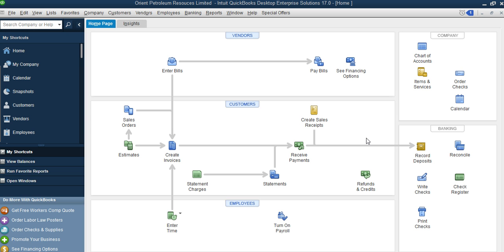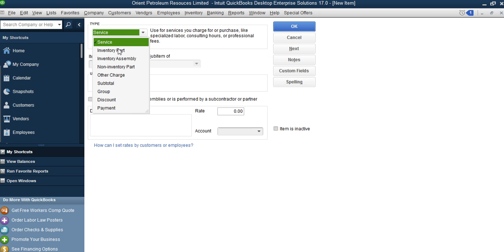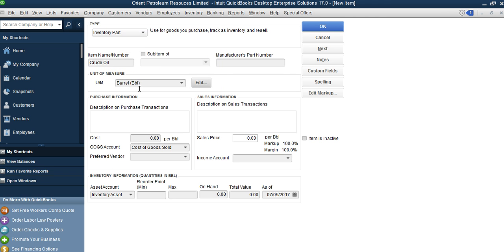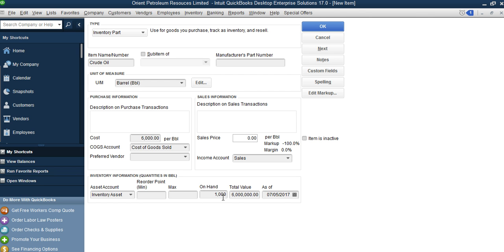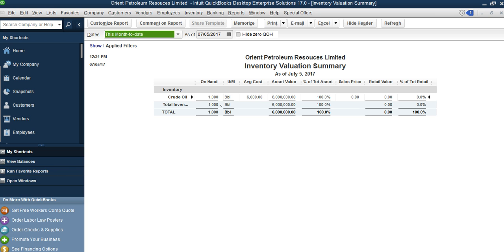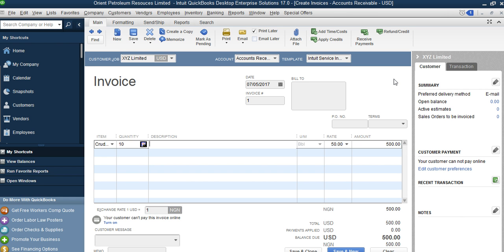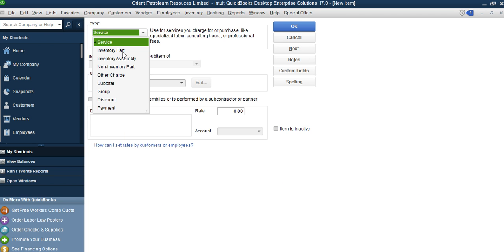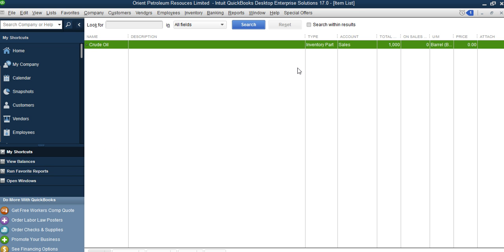How To Add Inventories In QuickBooks Desktop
Learn how to add inventories in QuickBooks Desktop Pro, Premier & Enterprise Edition.

This video contains a guide on how to add inventory in QuickBooks by entering their quantity on hand using a unit of measure and mapping them to a sales account.

If you also have multiple inventories, you will also learn the difference between inventories part and assemblies.

► Professional Services
► NGO or Non-profit
► Financial Services

We can help you customize QuickBooks for:
► Invoicing
► Payment
► Tax
► Banking
► Inventories
► Expenses
► Reporting
► User management and control
► Backup
► Cloud hosting.